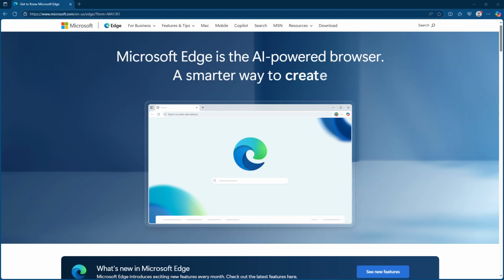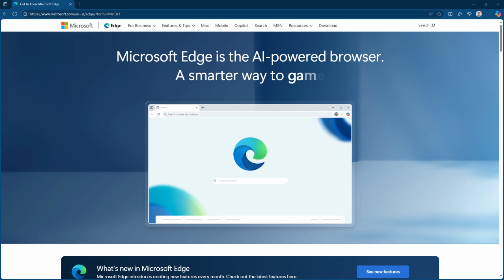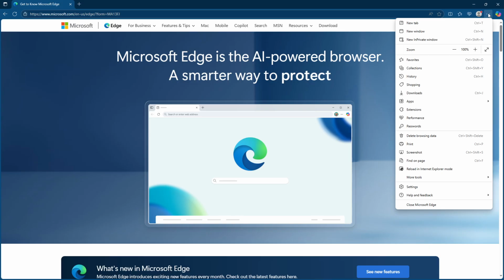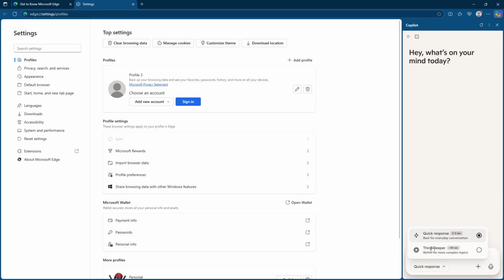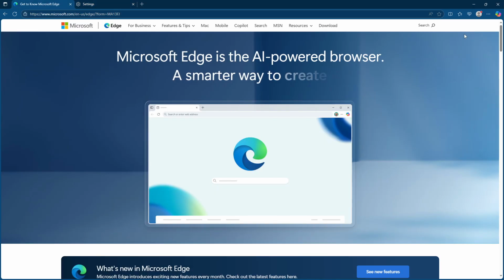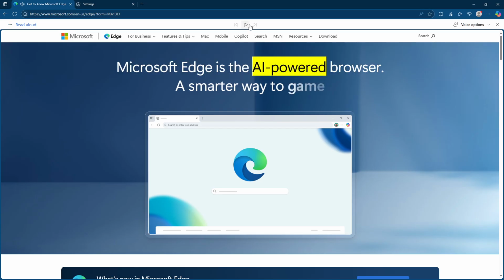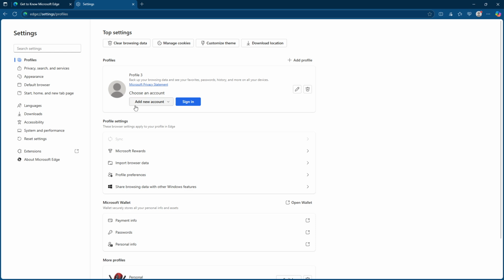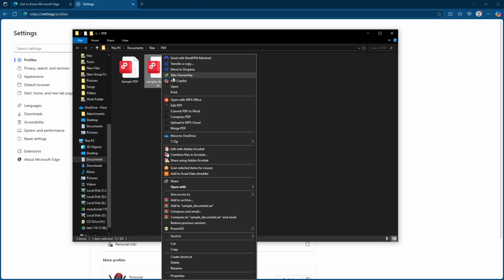Microsoft Edge - How To Use Default Browser in Windows 10 [2025 Full Guide]